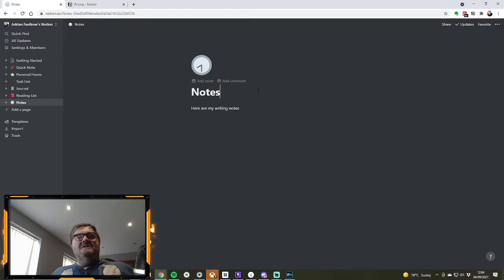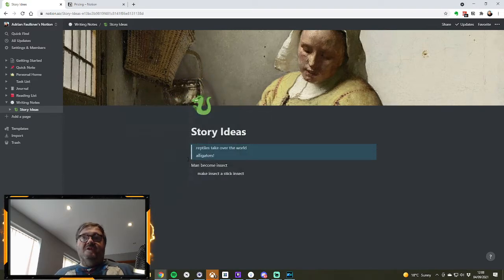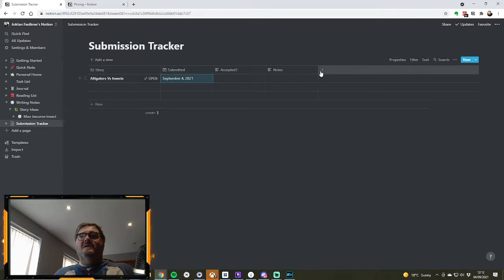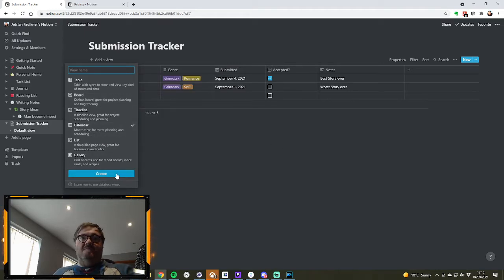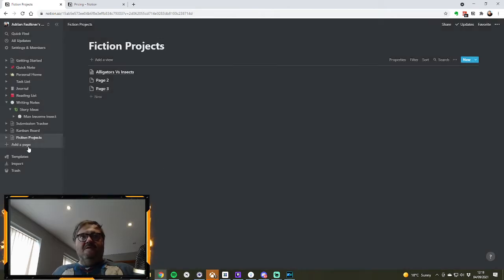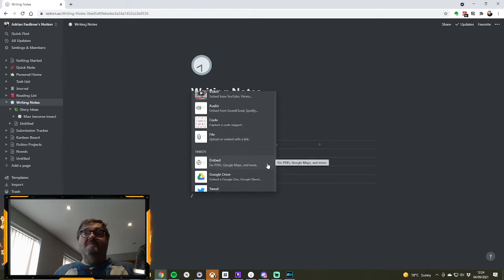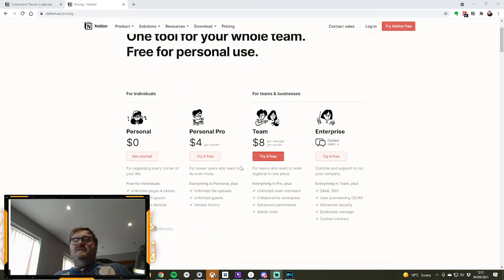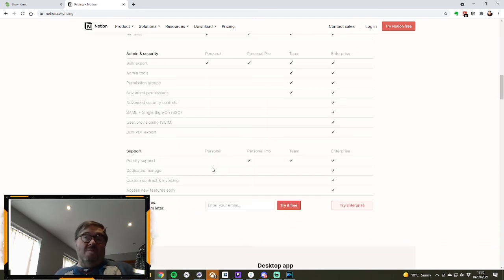What Is Notion? (And Why Writers Should Use It)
Obviously there are a lot of great apps and tools out there, and everyone is different, but Notion is essential for my productivity as a writer.  In this video I'll take you through the features and show you how you can go beyond just using it as a digital notebook accessible from your computer, browser or phone.  It's easy it is to build things like Fiction Project Databases or a Submissions Tracker  (Don't worry we'll be building those things in future videos).

I don't use even half the features of Notion, and best of all... whilst it's an inexpensive app if you go to the advanced features, most writers - including myself - could probably get away with just the free version.

Imagine if instead of carrying a physical notebook with you everywhere, you could access it from your phone, and get access to all your character bios, submissions, habit tracker, chapter outlines, and more.  Notion does this and allows me to work from anywhere.

Making the jump from a physical notebook to a digital one is a big jump for a lot of authors, but I assure you, once you watch the video you'll see why so many of us have already done so.

Be sure to check out my content on my various socials.